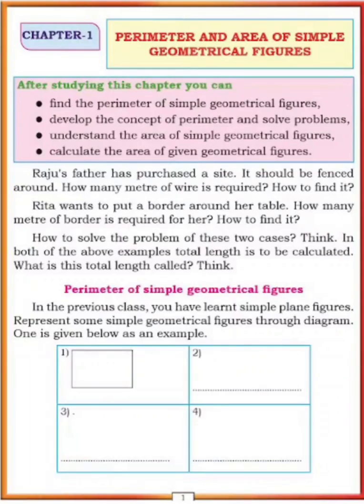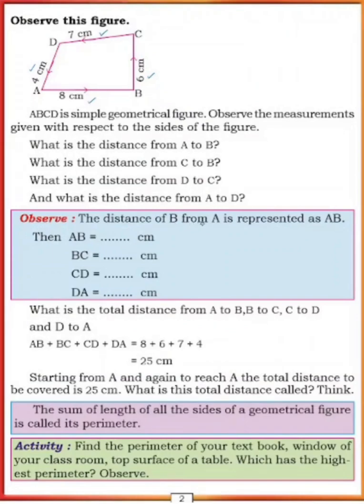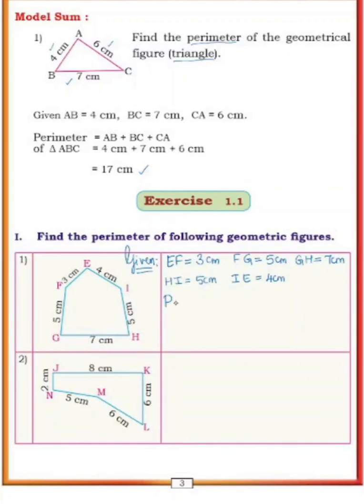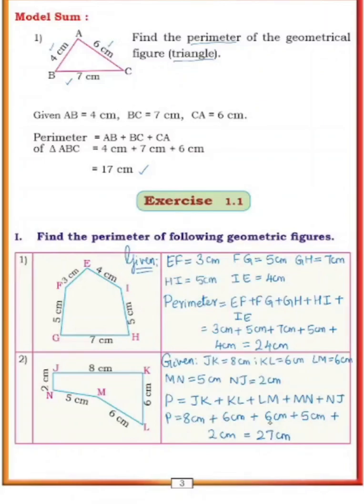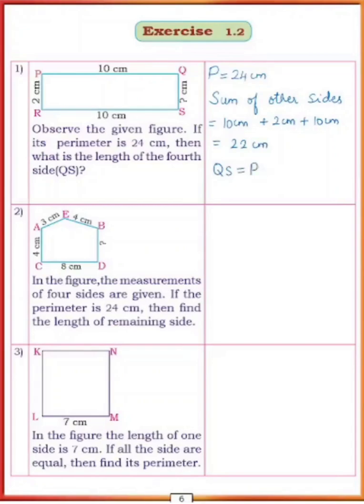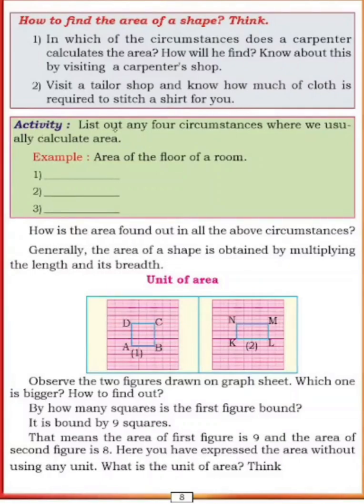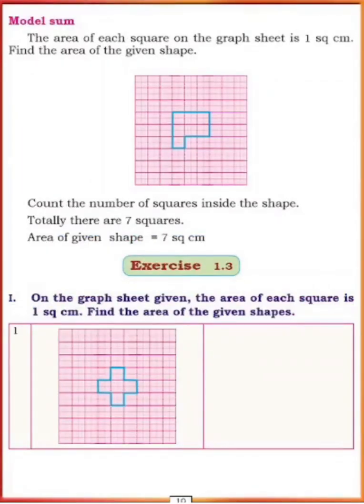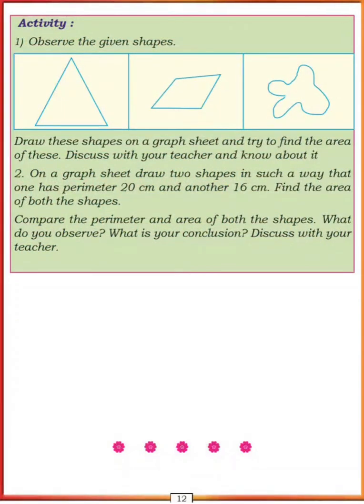Karnataka state board perimeter and area for class 4, grade 4 Math area & perimeter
In this video you find
Recapitulation of Geometrical plane figures/shapes.
Perimeter : Introduction, solution for exercise problems.
Area: Introduction, solution for exercise problems.

Canva for designing
Kinemaster for audio recording

Books referred
NCERT Marigold grade-3 English